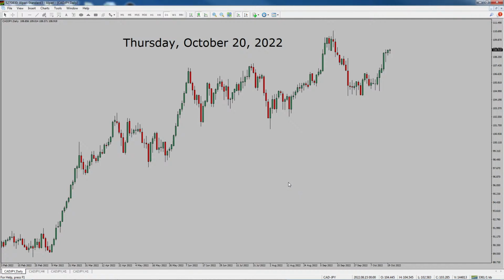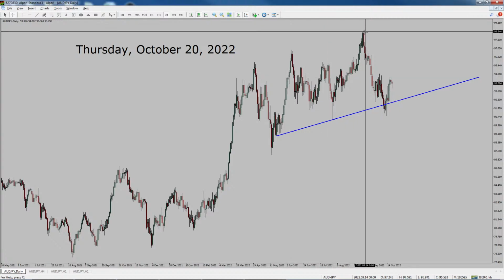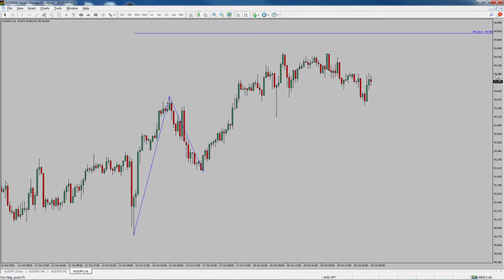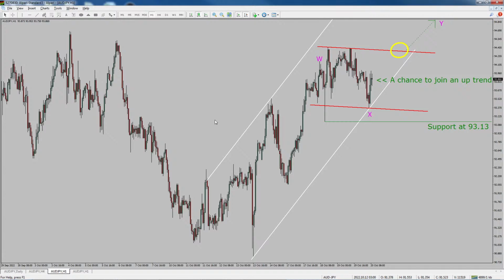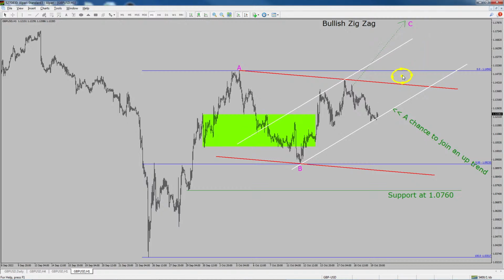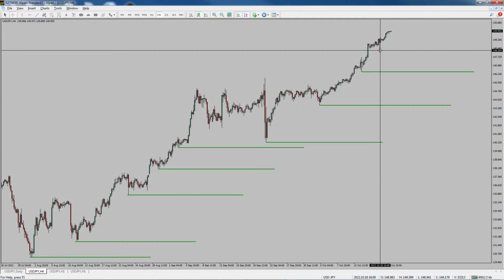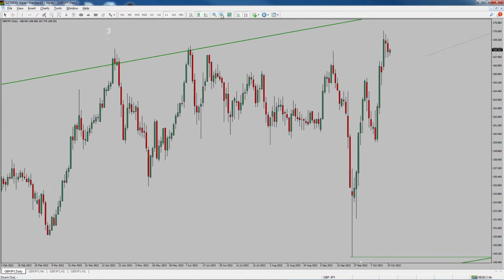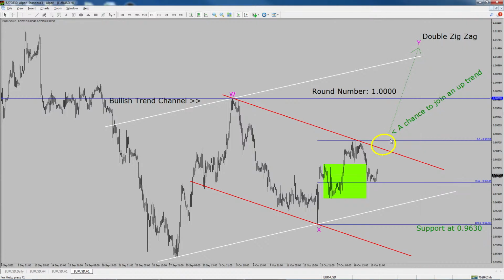Live Elliott Wave Analysis | Forex Forecast October 20, 2022 | London Open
Hello Traders! Here is today’s Forex technical analysis. Inside Live Forex Elliott Wave Analysis I will present forecast of different Forex currency pairs. Such as EURUSD forecast, GBPUSD forecast, AUDJPY forecast, AUDUSD forecast, BITCOIN forecast, CADJPY forecast,
CHFJPY forecast, ETHEREUM forecast, EURAUD forecast, EURGBP forecast, EURJPY forecast, EURNZD forecast, GBPAUD forecast,
GBPJPY forecast, GOLD forecast, NZDCAD forecast, NZDUSD forecast, SILVER forecast, USDCAD forecast, USDCHF forecast,
USDJPY forecast using Elliot Wave Theory. I also use technical indicators and Fibonacci. Learn to read Forex market and utilize proper money management.

Before you invest money in Forex market educate yourself about today's Forex market trend. Learn to read Forex market using Elliott Wave Analysis. Forex Forecast has been created using Elliott Wave Analysis. You must trade with proper money management when analyzing Forex pairs like EUR to USD.